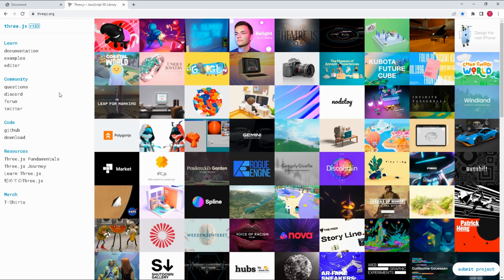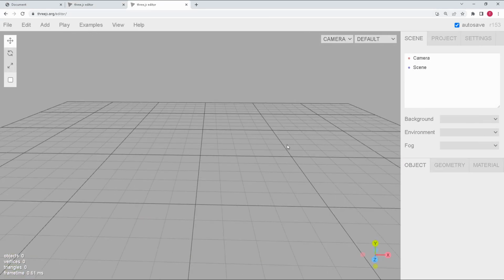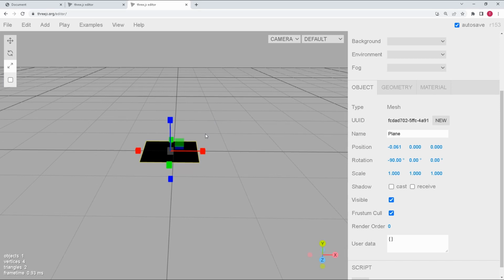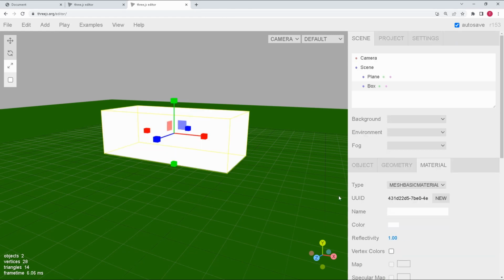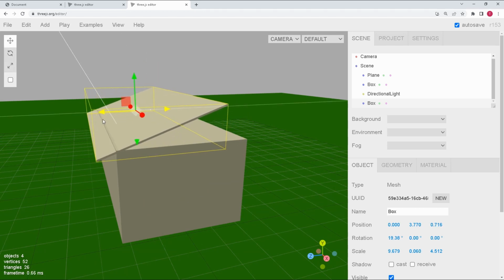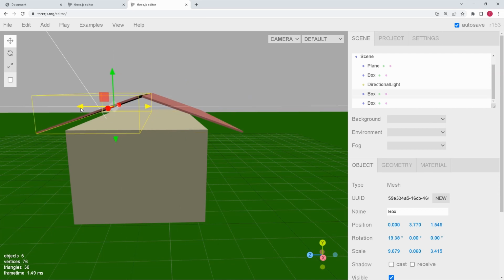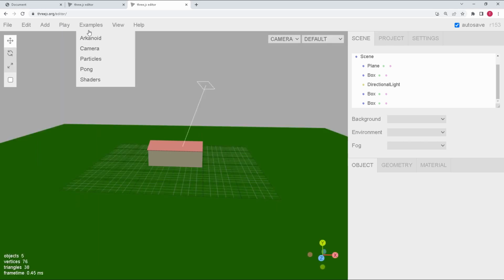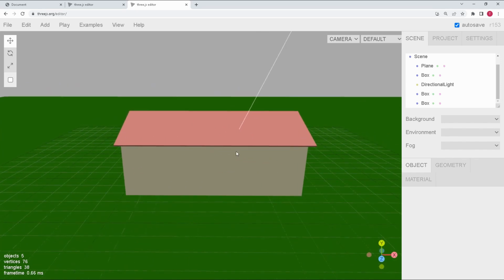Three.js tutorial: Editor for beginners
Learn how you to speed up your workflow using the free threejs editor. It will save you a lot time and anguish.